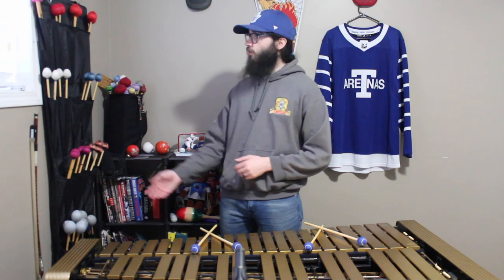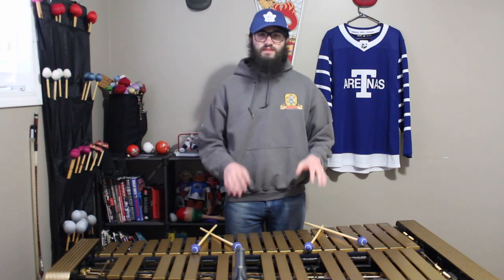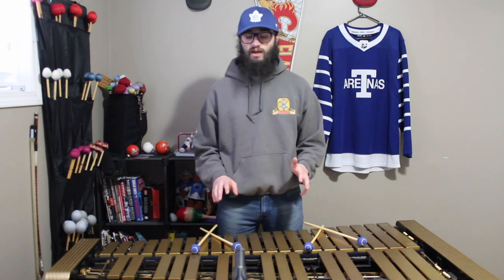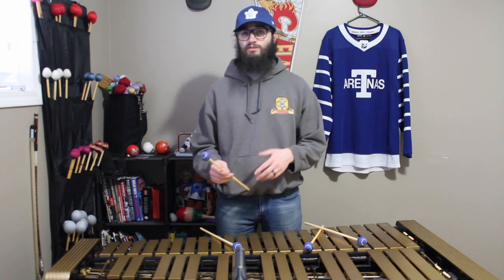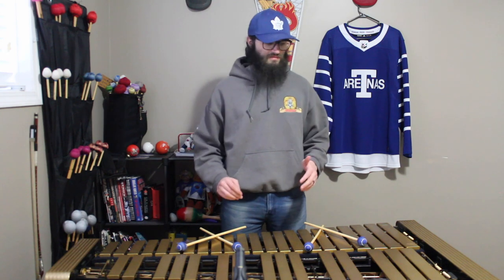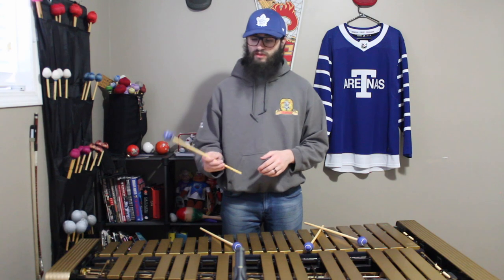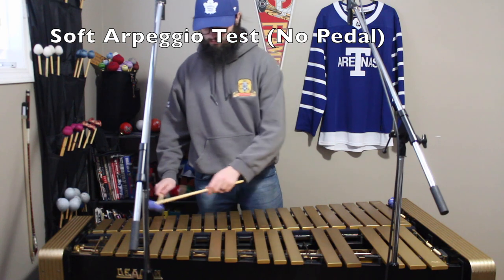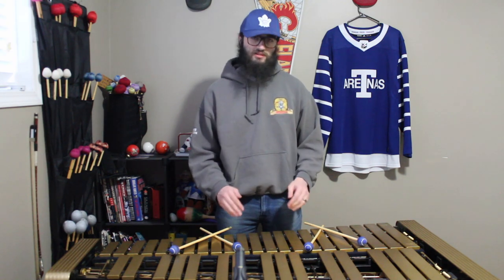Balter Mallets 23R Mallet Review (What's In My Mallet Bag Ep.10)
//FOLLOW ME//

Thank you to Jessica, Dyre, John, Nick and Emily for your support!

//GEAR USED//
Balter Mallets 23R Mallets
1970 Deagan Aurora II Vibraphone
Recorded with a pair of Neewer NW-410 Microphones

//FEATURED JERSEY//
Adidas Toronto Maple Leafs "Arenas" Jersey